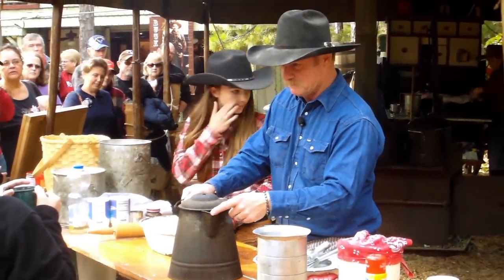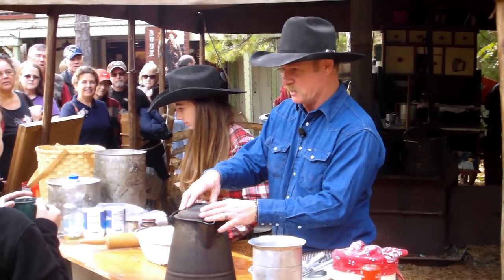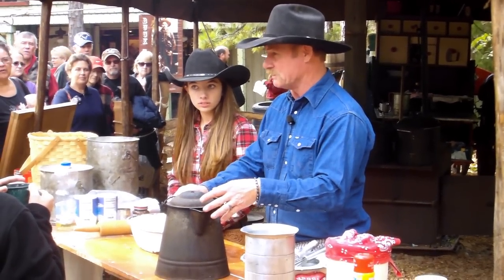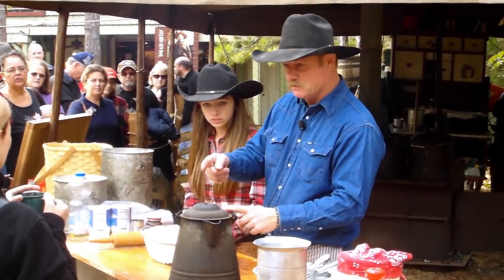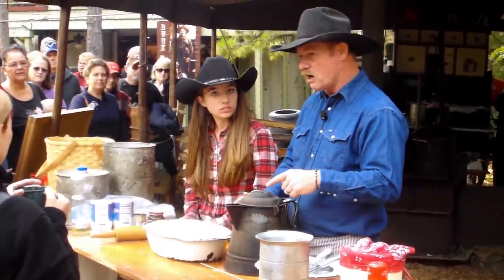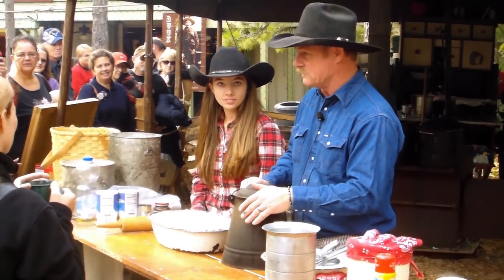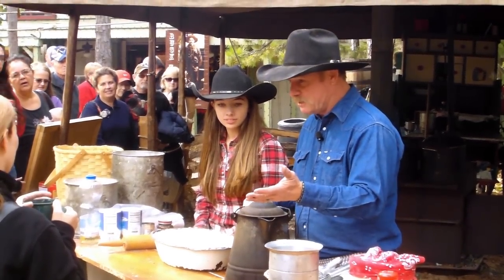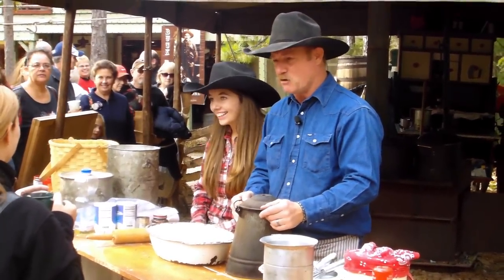Kent Rollins - Cowboy Coffee (HD)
Award-winning chuckwagon cook Kent Rollins shows how to make cowboy coffee. Kent placed second on "Chopped: Grill Masters" and won against Bobby Flay on "Throwdown." Both on the Food Network.